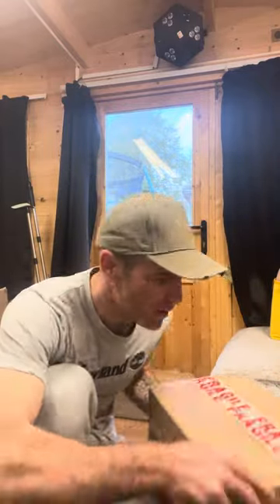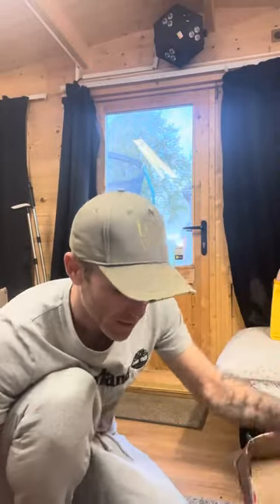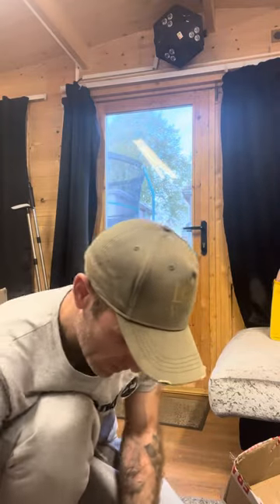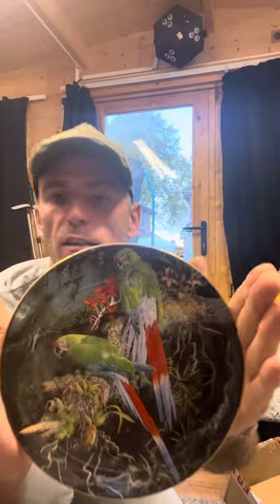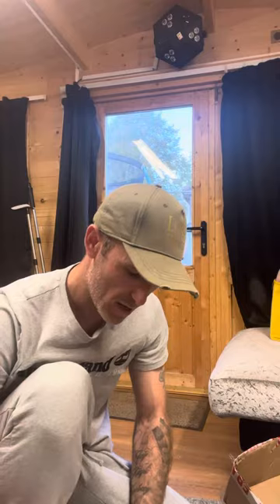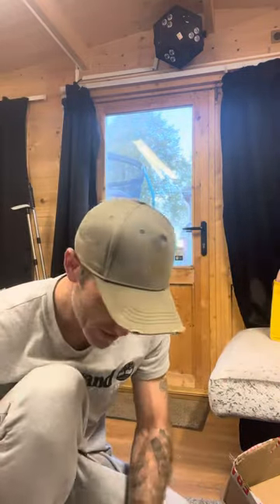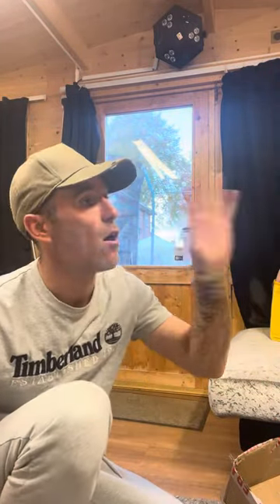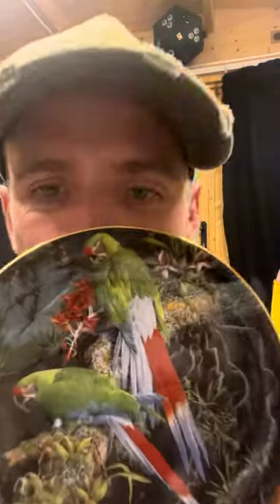antique macaw plates